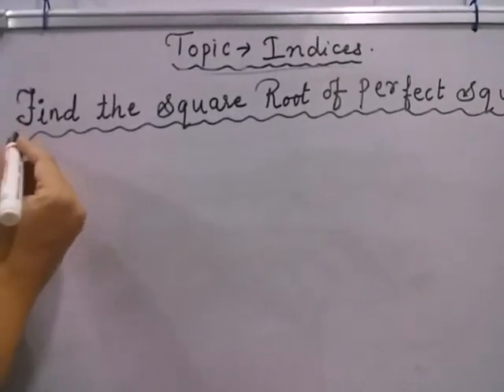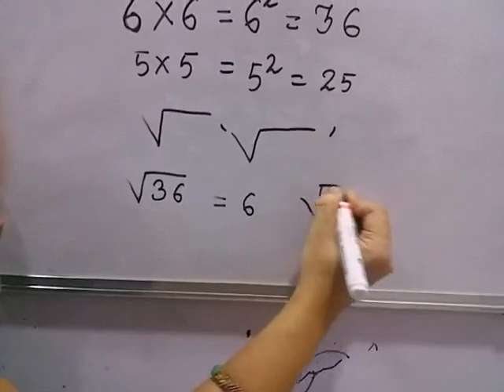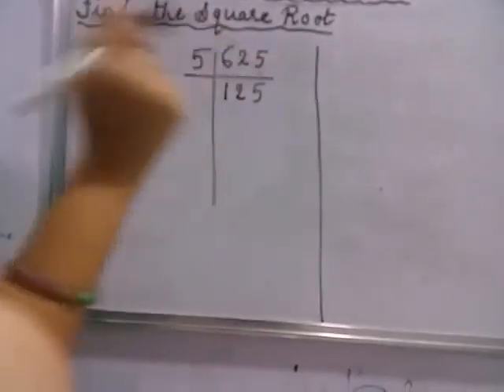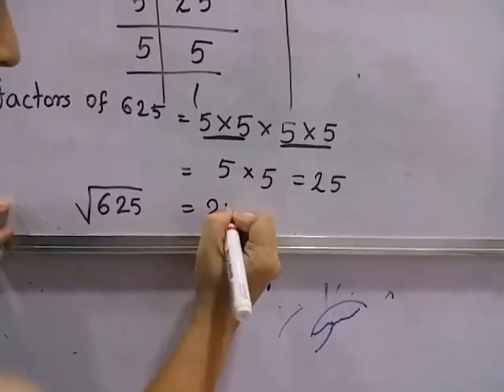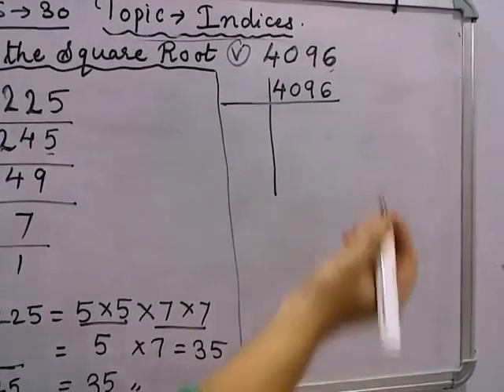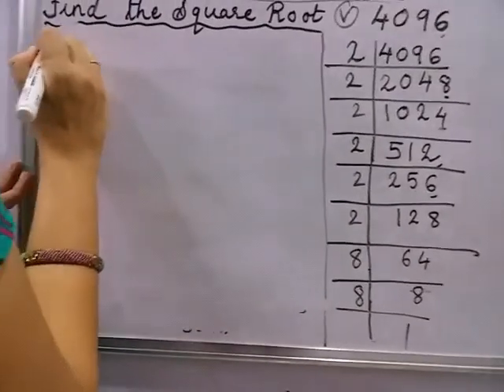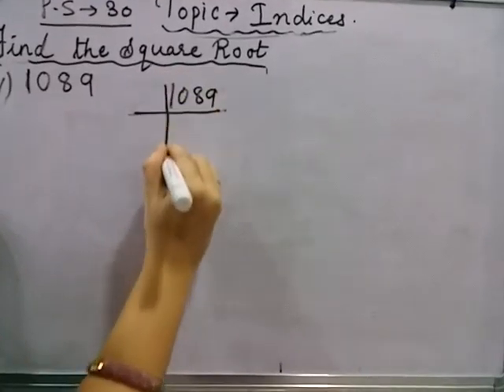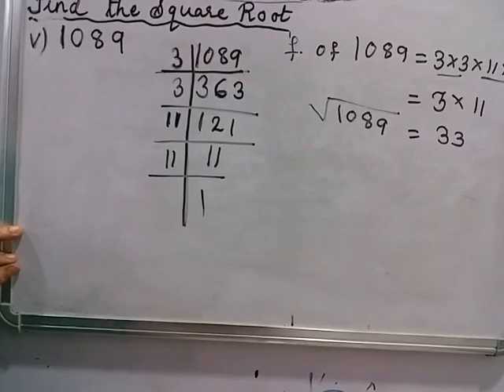VII Maths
Indices